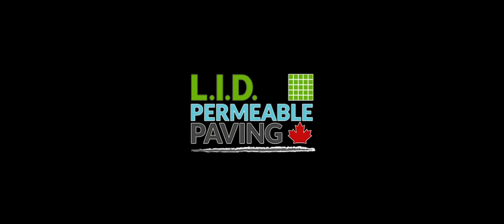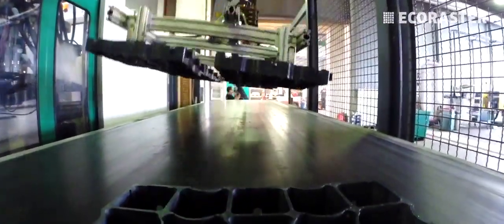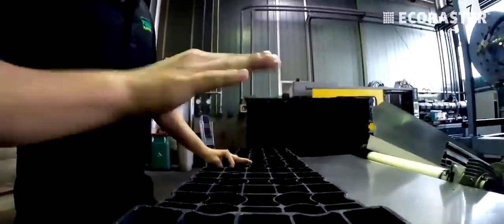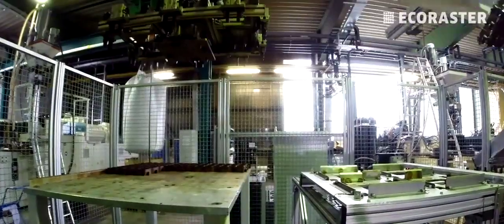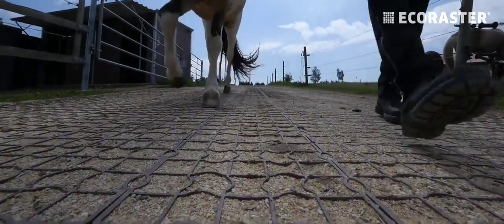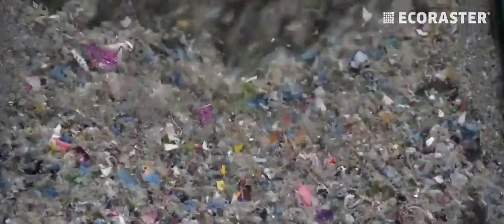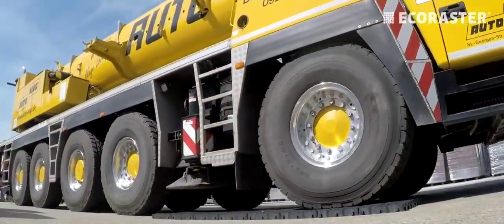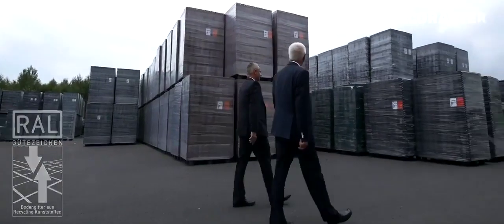What Is Ecoraster® Made Of?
Learn what Ecoraster is made of and learn how it can help our environment.